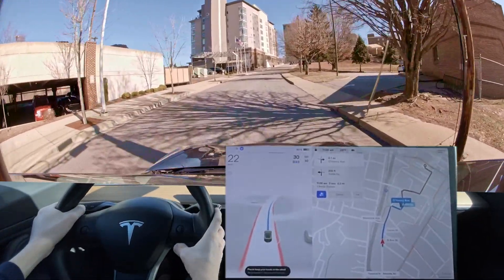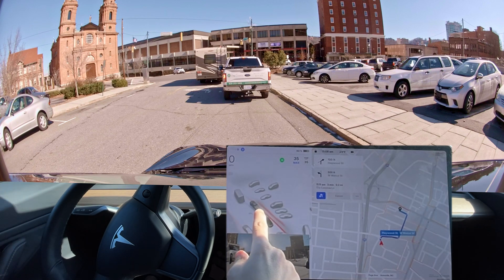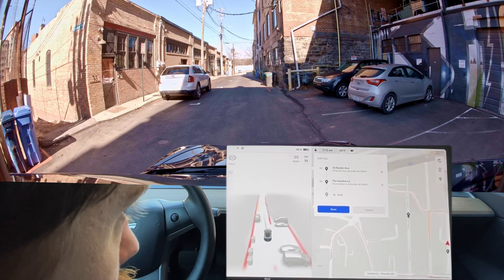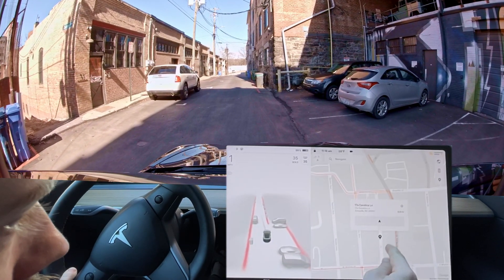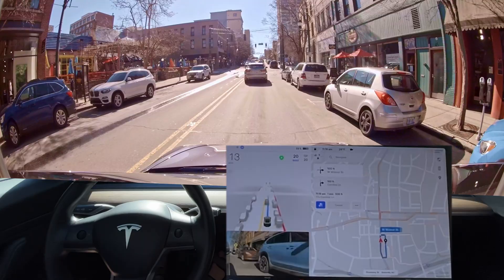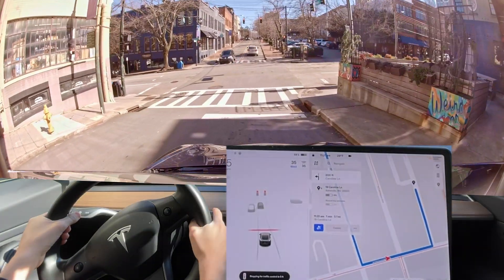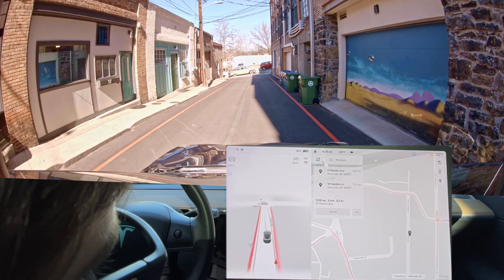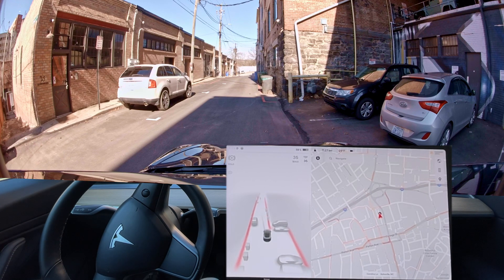Tesla FSD Beta 10.10 - Blind Turn Test - Not Better, Not Worse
Chapters:
0:00 Beginning
1:18 Downgrade from 10.8 - map data updated incorrectly
2:00 Disengagement 1 - didn't get in correct lane
3:10 Downgrade from 10.8 - map data updated incorrectly
3:51 Disengagement 2 - didn't yield
4:10 Improvement from 10.8 - turns again
4:40 Bad Nav
5:38 Blind Left 1
6:21 Improvement from 10.8 - turns is better
6:44 Disengagement 3 - turned too wide
8:16 Blind Right 1 - sees person quick
8:42 Didn't turn into correct lane
10:32 Blind Left 2
11:20 Disengagement 4 - Too hesitant
11:41 Disengagement 5 - Stayed in middle of road
12:18 Disengagement 6 - Too hesitant
12:57 Blind Right 2
13:12 Disengagement 7 - Got in wrong lane
13:42 Disengagement 8 - didn't wait for pedestrians
15:12 Blind Left 3
16:28 Disengagement 9 - Didn't get on correct side of road
16:55 Disengagement 10 - didn't yield for car